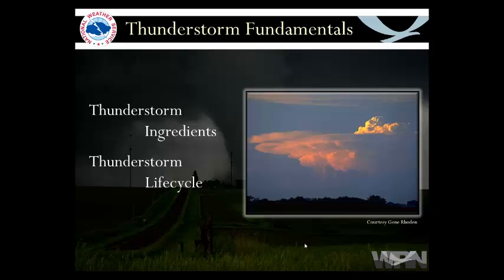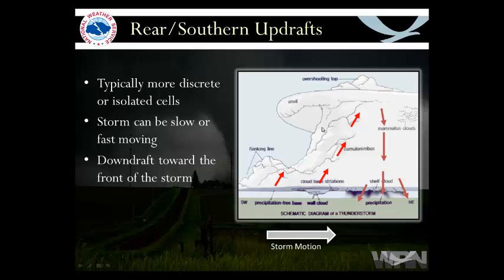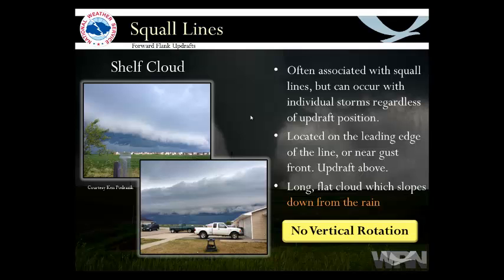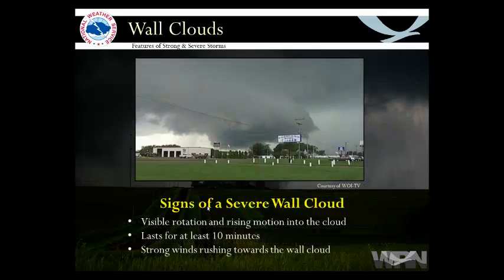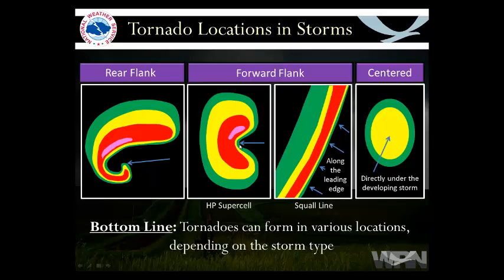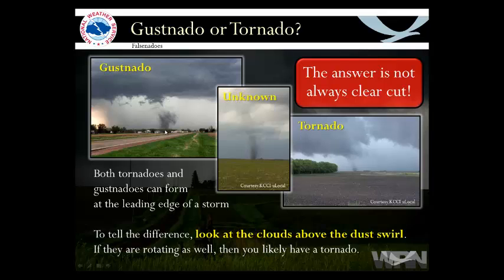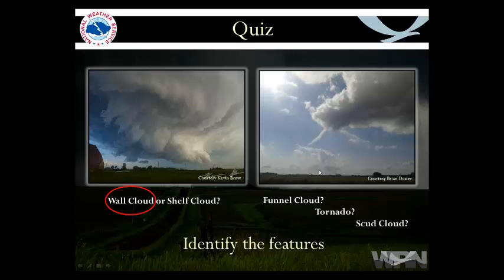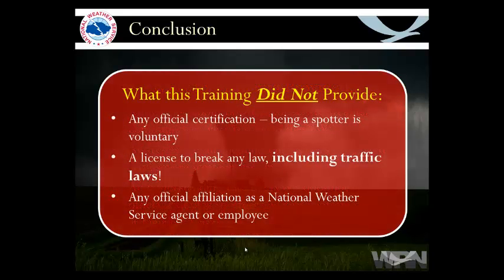NWS Des Moines Spotter Training - Part II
NWS Des Moines Spotter Training presentation. Part 2 of 2.